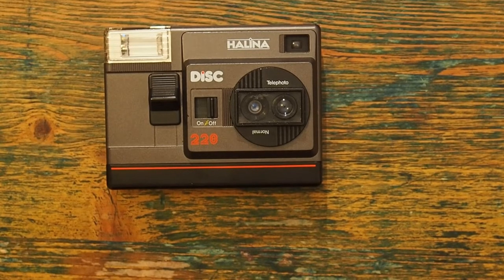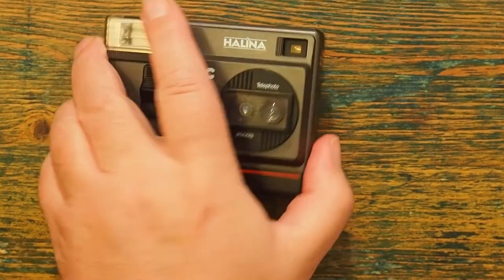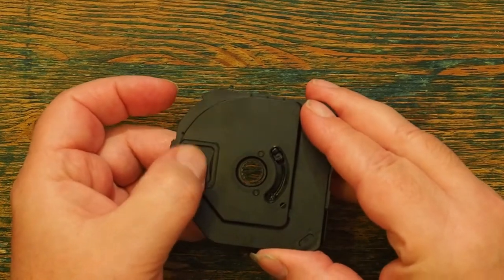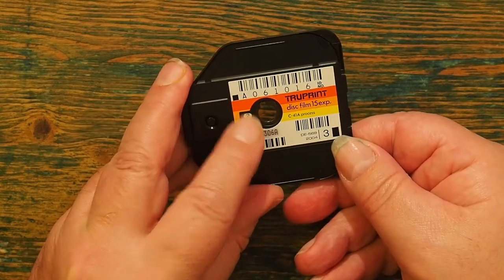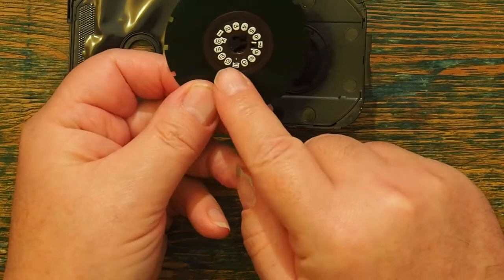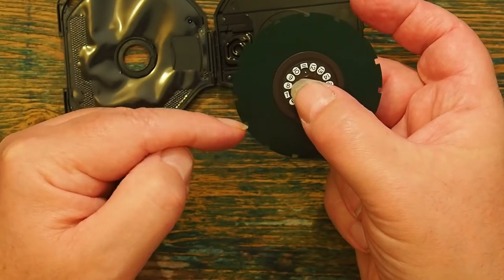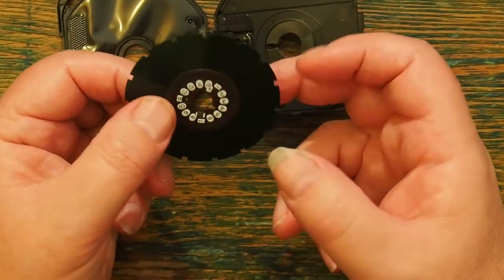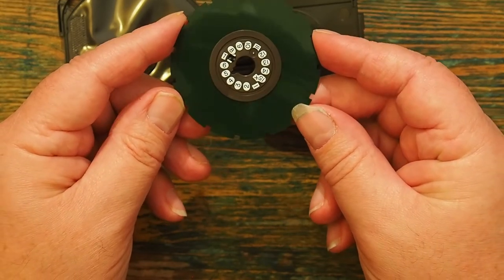Disc film 1982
Disc film, introduced by Kodak in 1982.